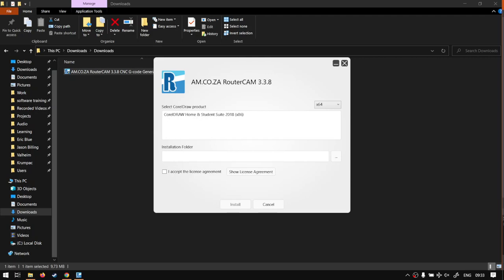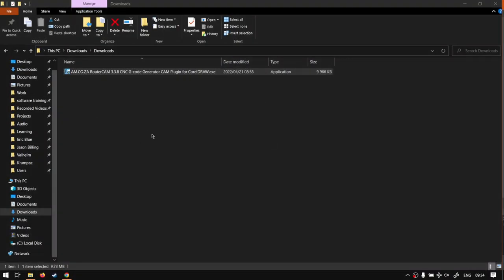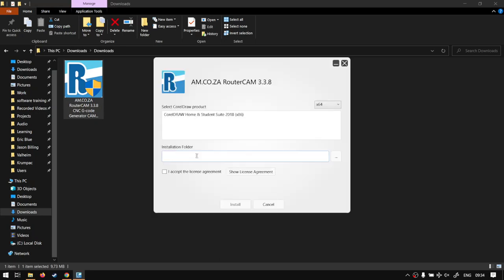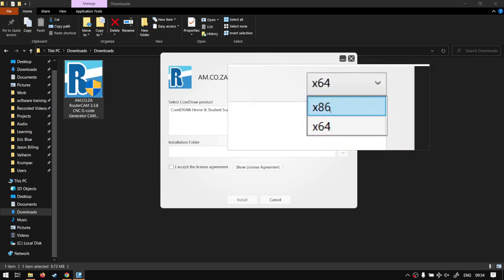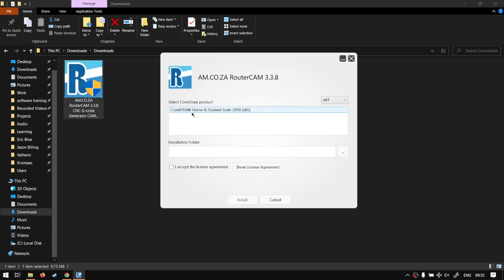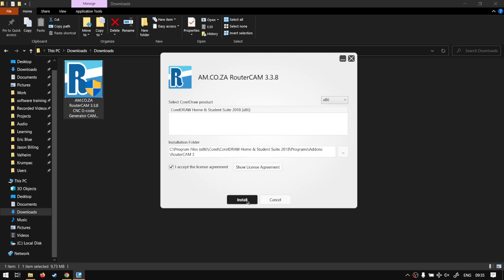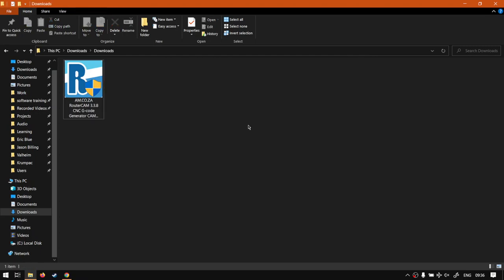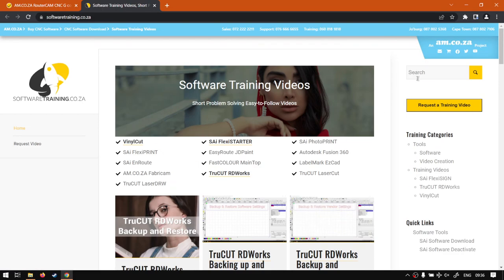CorelDraw RouterCAM Plugin Installing of the Software (Part 2), Step by Step Video Tutorial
When it comes to using any program, this is by far the most important step to do before using it.

In most cases when installing a program the process is pretty simple, but there are a few cases when you have quite a bit of advance option to choose from.

This video is part of a Mini-Series. Next video covers the Trial Version. Previous video covered where to Download.